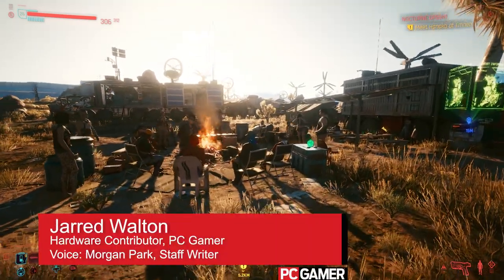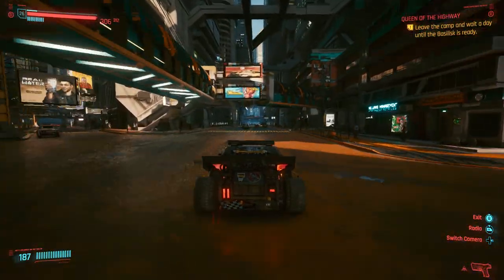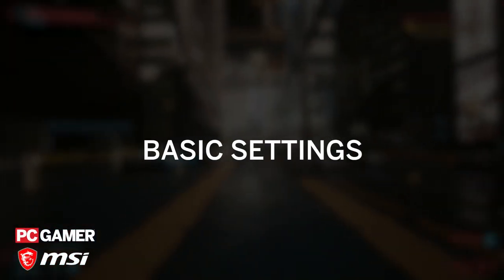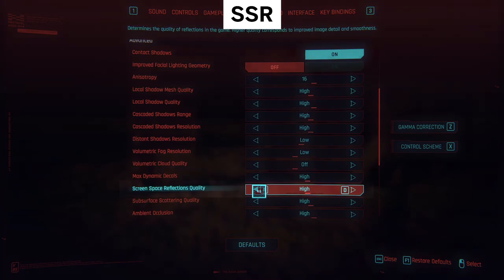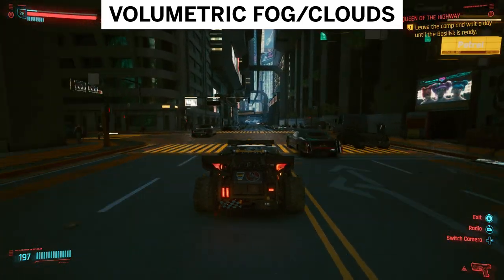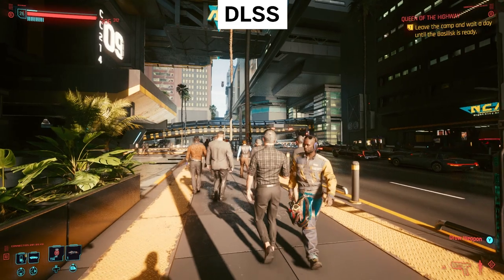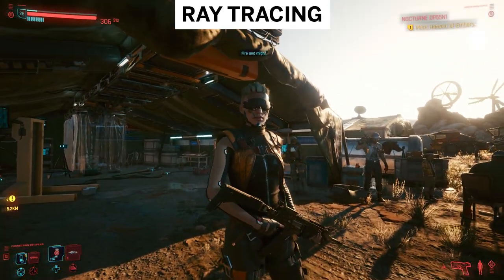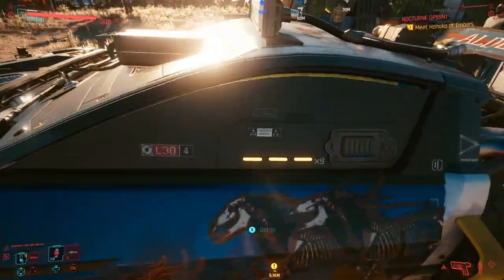The best settings for Cyberpunk 2077